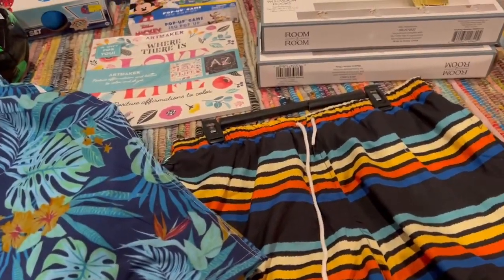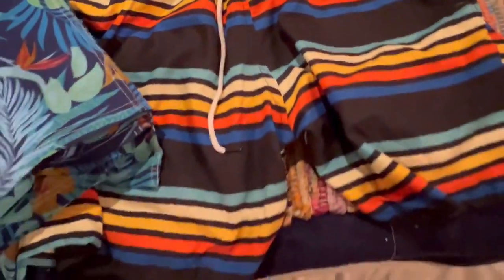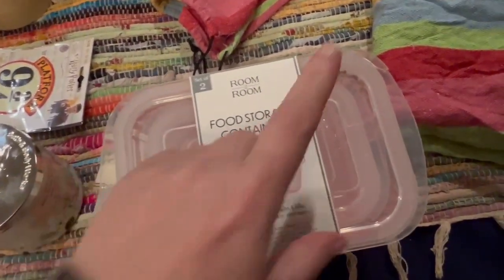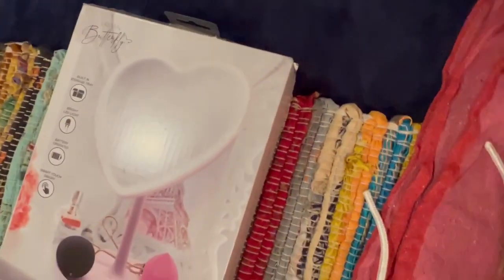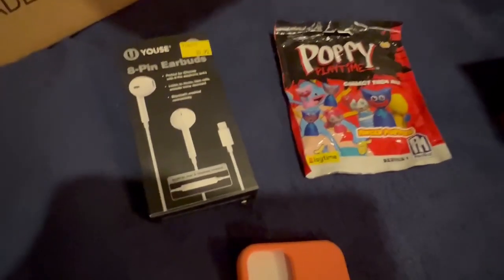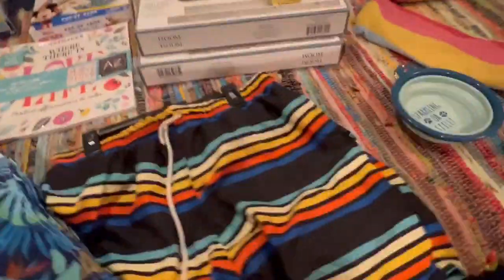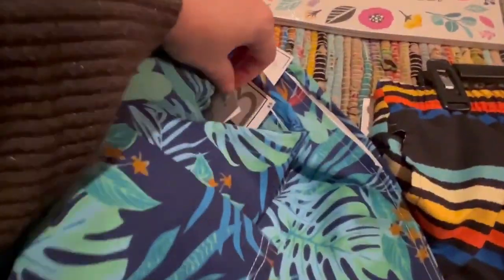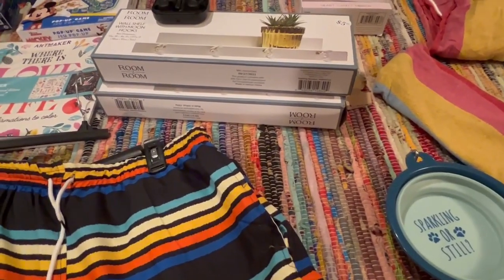Follow up to five below.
Five below haul follow up. So many swimming trunks. Do you want to see more of our sons puppy being silly? The derpiest picture we could take of this gorgeous dog. It’s a family tradition to capture the silliest pictures of our pets.